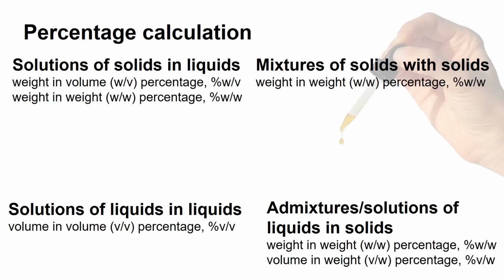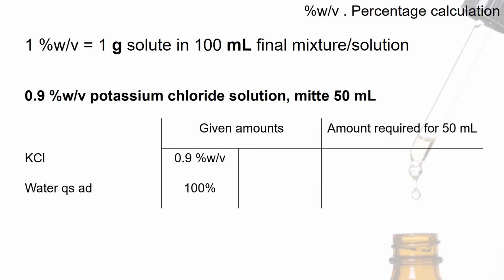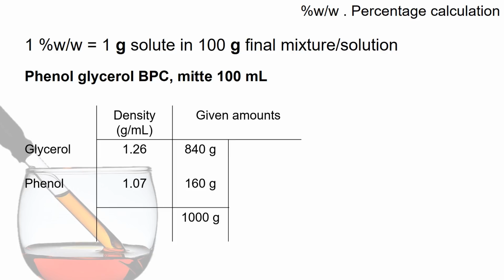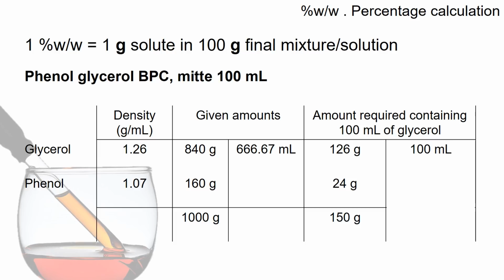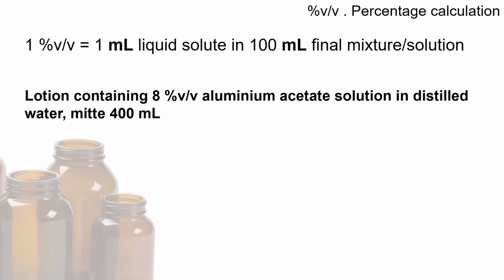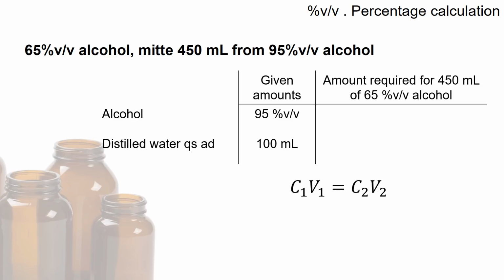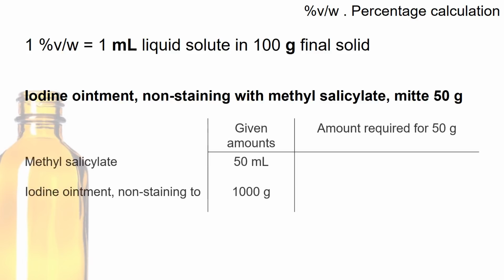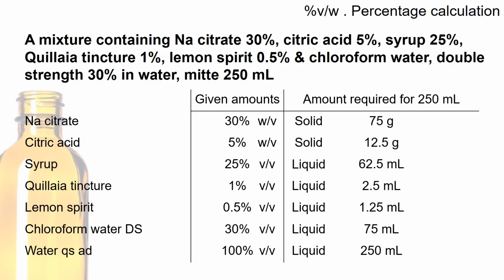Pharmaceutical Calculations 2: Percentage calculation